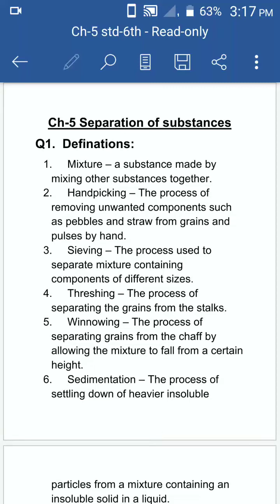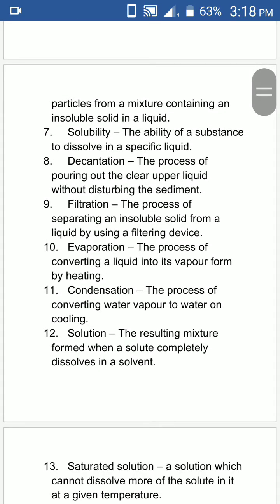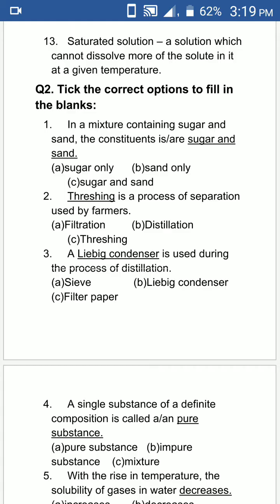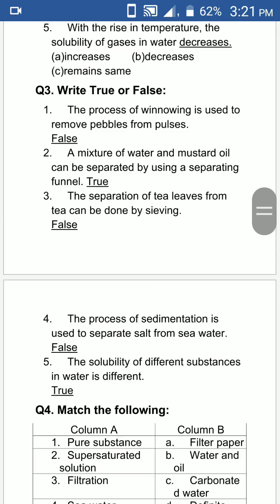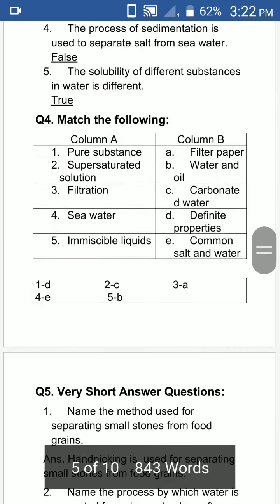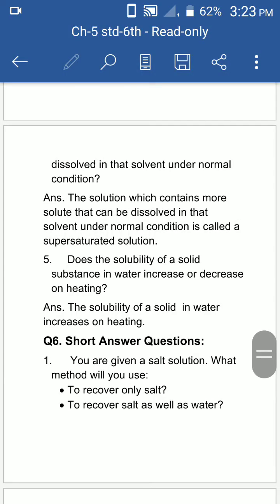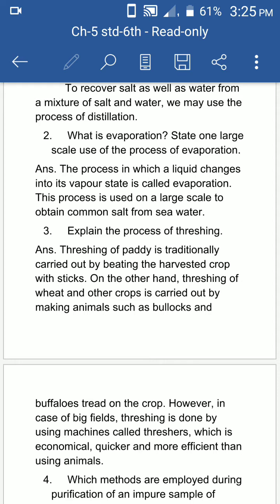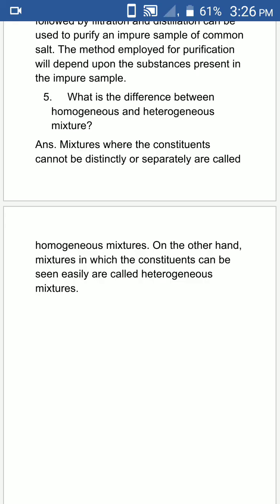C.P. KOTAK ENGLISH MEDIUM STD.6 SCIENCE